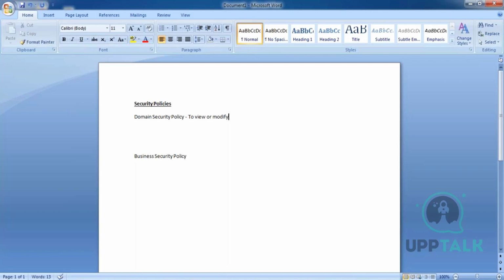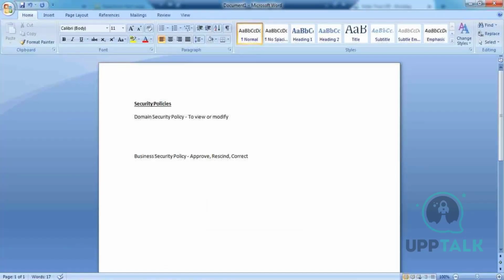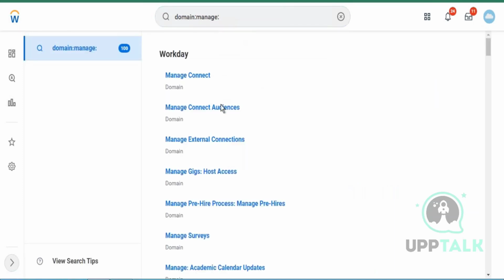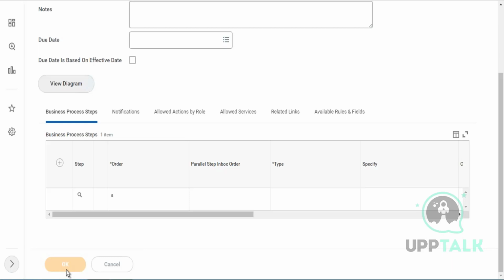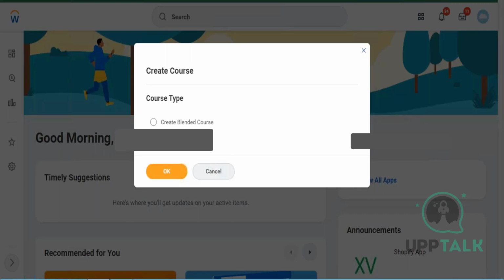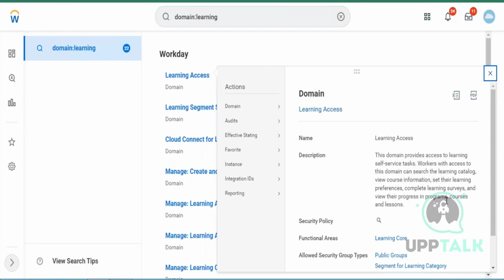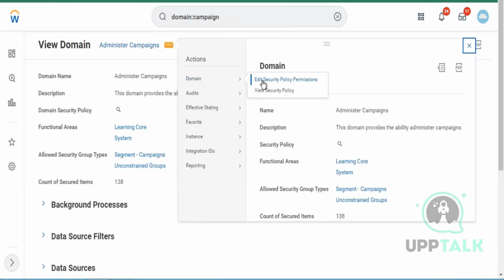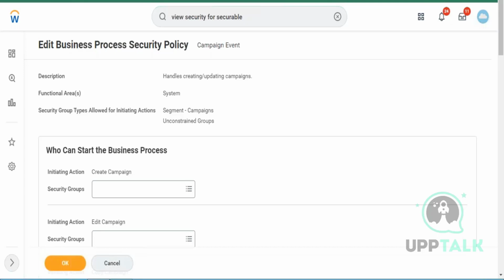Workday LMS Demo | Workday LMS Training | Workday LMS Course | Upptalk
Welcome to our Workday LMS Tutorial Video! This video will show you how to use the Workday Learning Management System (LMS) to complete your mandatory annual training. You will learn how to log in, find your courses, launch and complete a course, and print your certificate of completion. This video is intended for employees of organizations that use Workday LMS.
In this video you will learn about Security Policies and Domain Security Policy, Business Security Policy, Create Business Process and Media Import, and View Security Group.

Also get with us to get trained in Workday LMS Online Course.

Security Policies, Domain Security Policy     01:15
Business Security Policy                                  05:27
Create Business Process, Media Import       24:36
View Security Group                                          50:35